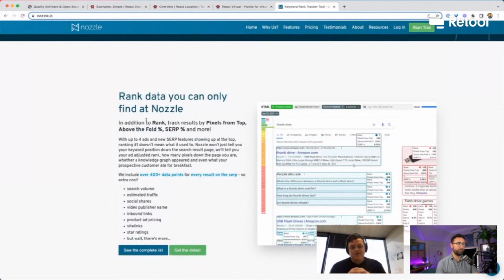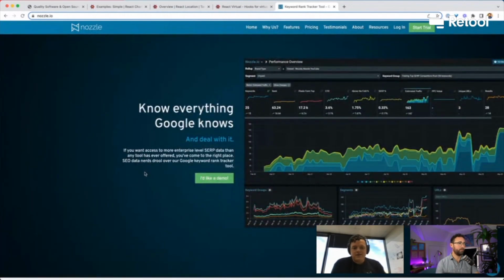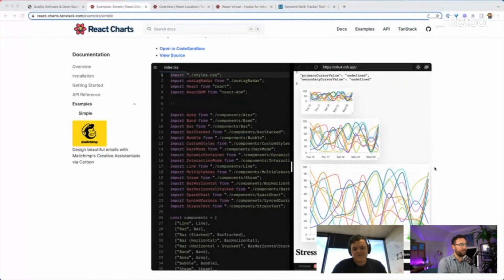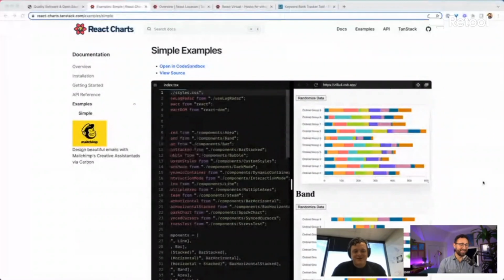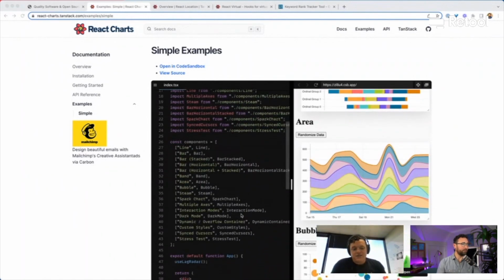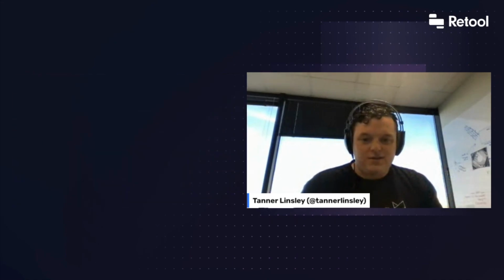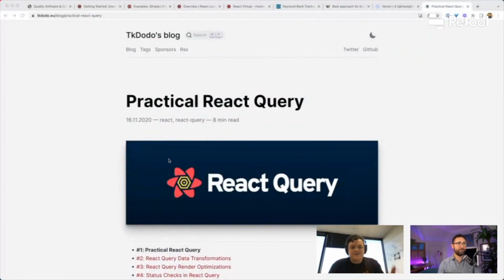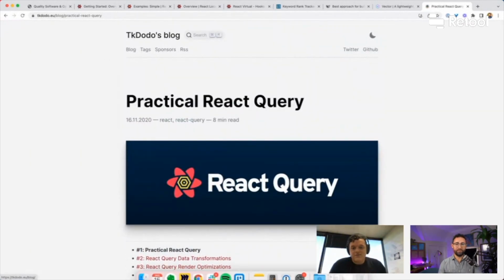React Trends: Interview with React Query creator Tanner Linsley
Tanner Linsley, creator of React Query and React Table, talks us through some of the top trends in the ReactJS and web development world in 2022. He discusses his work in open source as well as the challenges of building complex data-driven UI experiences in React. In particular he goes into challenges working with big datasets, cramming lots of charts and tables onto single pages, working with date picker components, range sliders, and tables, and how to handle sampling, virtualization and pagination.

Chapters:
0:00 Intro
2:30 Why create these open source projects?
3:20 The value of open source
5:30 Tanner's startup Nozzle and working with big data
8:20 Nozzle tech stack and architecture
10:00 More about the Nozzle product
12:00 Major trends in React
13:30 Important considerations for every user
17:05 Improving UX
17:45 Challenges you've faced building front end dashboards
19:30 Working on ChartJS 2.0
21:00 All about React charts
25:30 Finding a data viz system for your app
26:40 Challenges with d3 and React
27:10 Lessons building tables and datagrids in React
30:00 Headless UI design
35:00 When to use headless UI methods
37:30 Challenges with datepicker components
43:00 Future of UI design in React
49:00 What it's like building famous open source libraries
51:00 Working with large datasets in React
55:00 Virtualization vs. pagination
1:00:00 Data sampling to reduce front end load
1:04:00 Build vs. buy for internal tooling

If you're building React apps for internal tooling and need to quickly get your app built, check out Retool